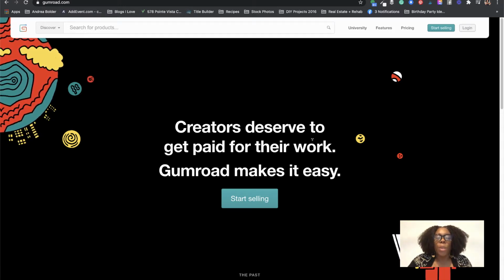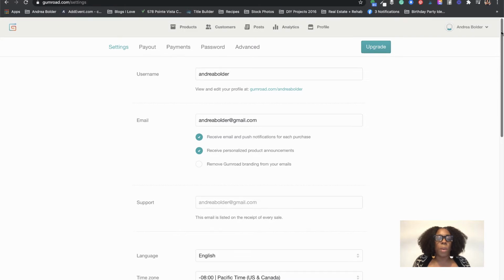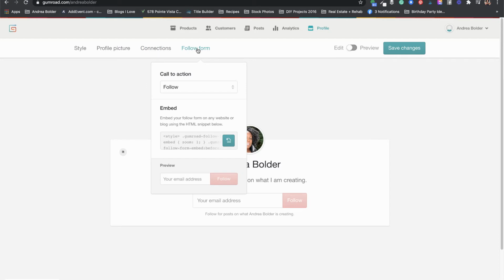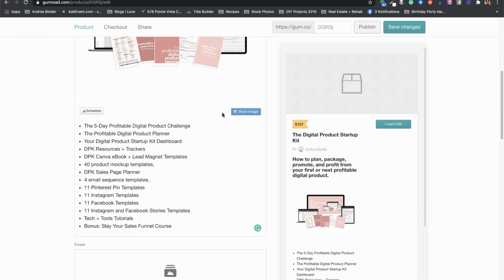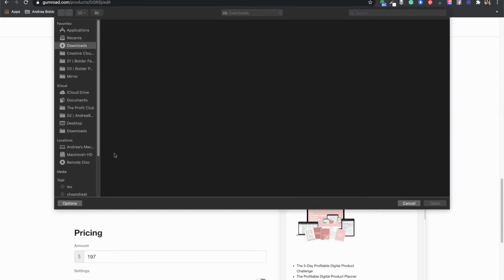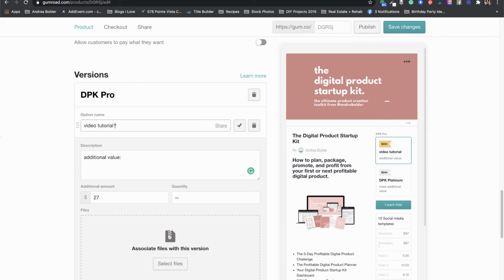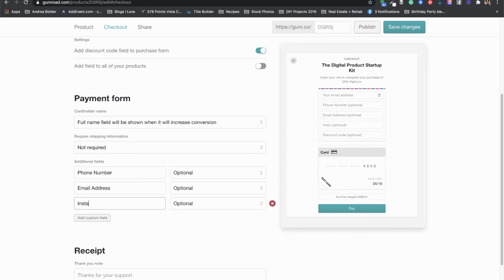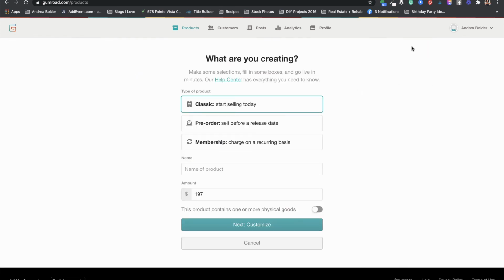Gumroad Tutorial: How To Sell Your eBooks Digital Products and Online Courses with Gumroad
Are you ready to sell your first (or next) ebook, online course, or digital product, but need a budget-friendly way to deliver it to your audience?

Well, I’ve got you!!

In this tutorial, I want to walk you through the step by step process of getting started with Gumroad and how to upload and sell your first or next ebook or digital download.

Gumroad is a digital product platform that you can use to sell your digital products. So whether you are selling ebooks, templates, or online courses you can use Gumroad to automate the delivery process.

Gumroad is a basic product delivery platform and if you are looking for more advanced features such as sales funnels, order bumps, one-click upsells and downsells, Gumroad is not going to be able to provide those advanced capabilities but it is going to be the perfect platform for newer digital product creators who want to start with an easy to use platform that allows them to start making right now money!

🖐🏼FREE WomanpreneuHER Facebook Group for Online Coaches + Course Creators who want to hit $100K

💗 P R O D U C T S + R E S O U R C E S 💗

🚨 Ready to start your own Online Coaching Business AND make money doing it? Check out the membership site I created to teach you everything you need to go from ZERO to 6-figures online!

🖐🏾 Clubhouse - @andreabolder